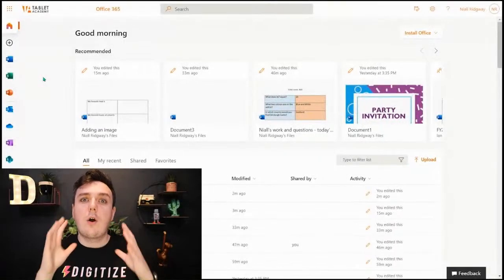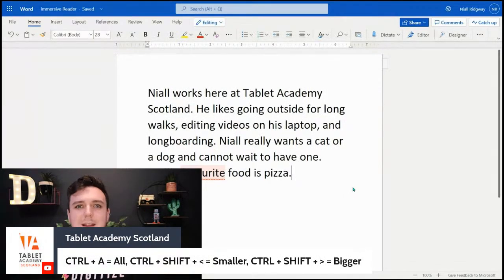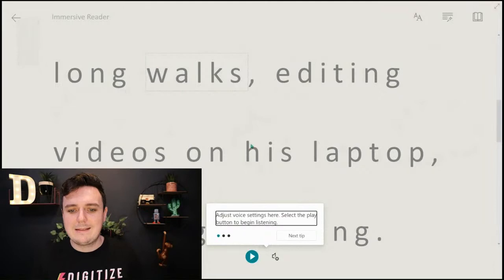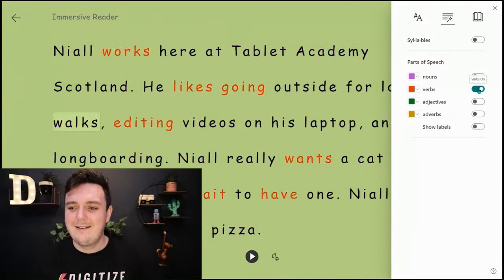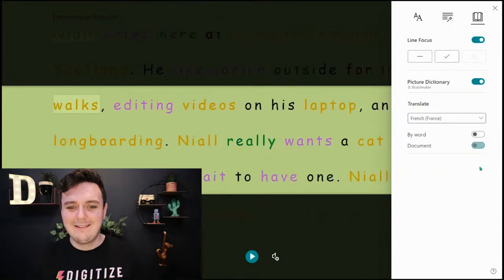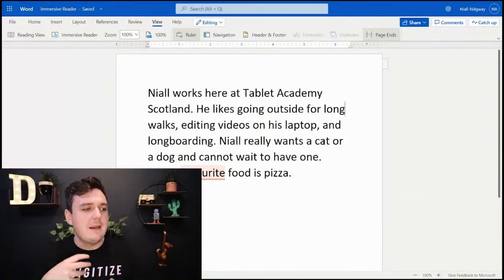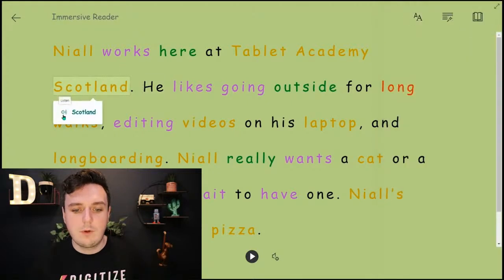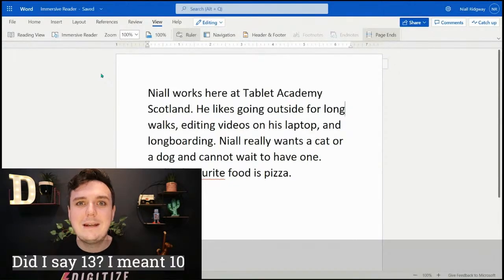Microsoft Minis - Word Wizard Session 3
Become a Microsoft Word Wizard and discover the impressive immersive reader in this short interactive workshop.